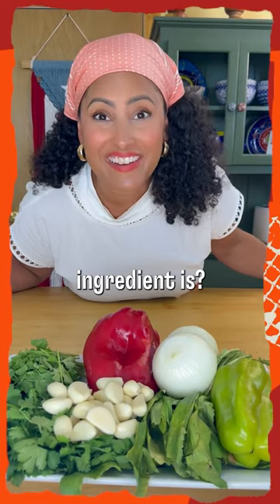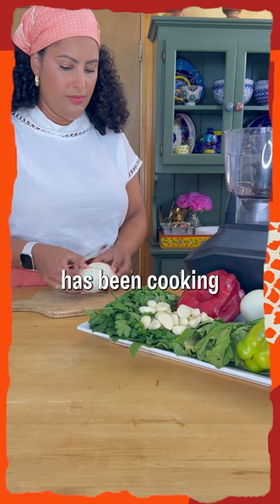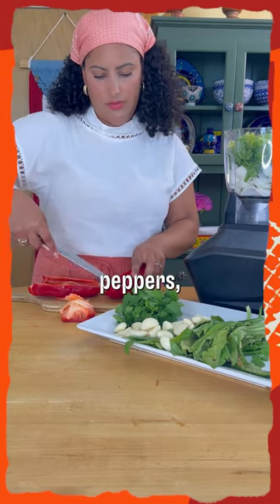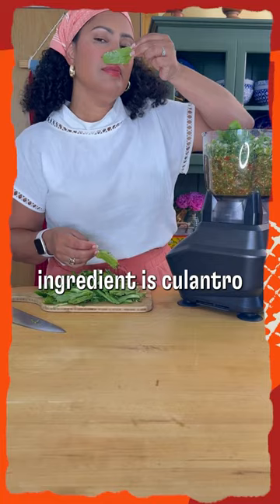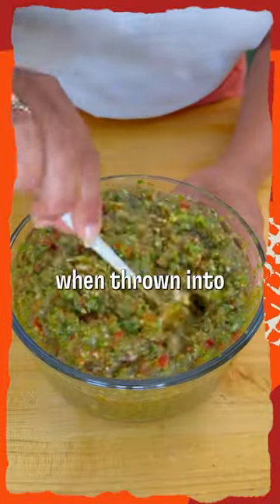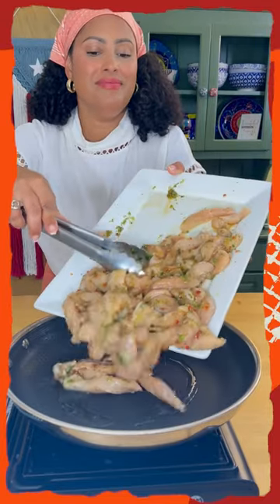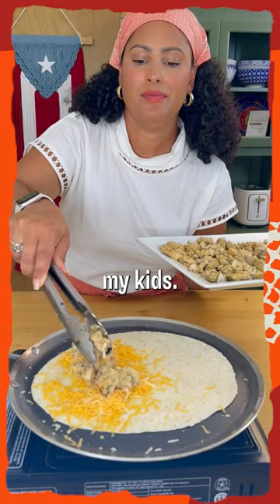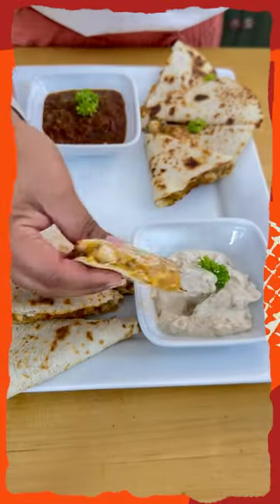never misses! Check out her delicious new Bite Secret 🤩